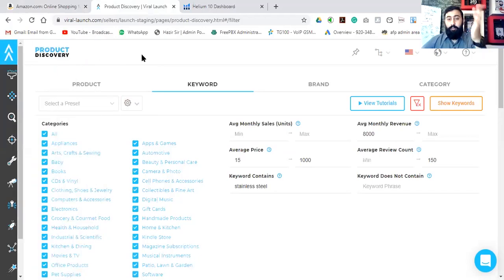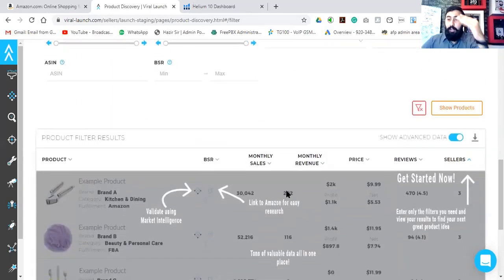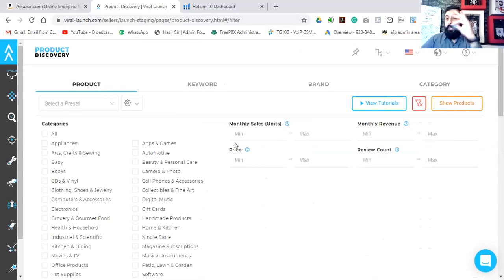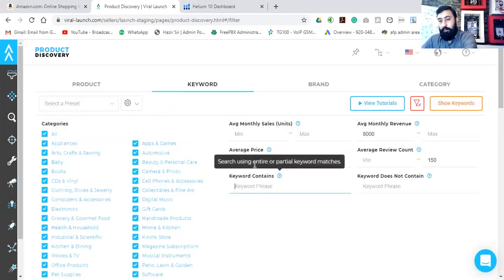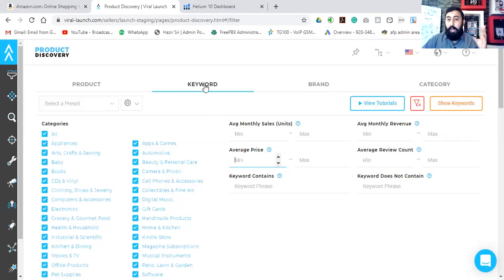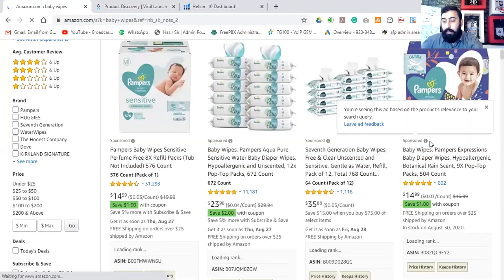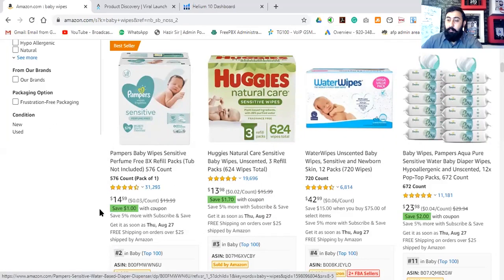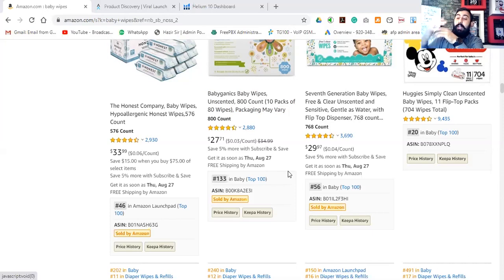How To Discover Products High Volume Keywords on Viral Launch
*𝗔𝗠𝗔𝗭𝗢𝗡 𝗙𝗕𝗔 / 𝗙𝗕𝗠 / 𝗪𝗛𝗢𝗟𝗘𝗦𝗔𝗟𝗘 / 𝗣𝗥𝗜𝗩𝗔𝗧𝗘 𝗟𝗔𝗕𝗘𝗟*

✔️ DAILY LIVE ONLINE TRAINING SESSIONS ON ZOOM
✔️ BUSINESS PARTNERSHIP OPPORTUNITIES
✔️ Mentorship Program includes A to Z Guidance Covering
      Each and Every Aspect of Amazon Business.

*𝗧𝗥𝗔𝗜𝗡𝗜𝗡𝗚 𝗣𝗥𝗢𝗚𝗥𝗔𝗠𝗦 𝗕𝗘𝗟𝗢𝗪*:
⭐  AMAZON ACCOUNT MANAGEMENT,
⭐  AMAZON SELLERS DASHBOARD,
⭐  AMAZON BUSINESS TRAINING,
⭐  AMAZON FBA WHOLESALE,
⭐  DROPSHIPPING WITH AMAZON,
⭐  AMAZON PRIVATE LABEL TRAINING,
⭐  AMAZON 1:1 TRAINING,
⭐  VA COMPLETE TRAINING,
⭐  eBay TRAINING PROGRAM,

*𝗔𝗙𝗣 𝗢𝗙𝗙𝗘𝗥𝗜𝗡𝗚 𝗦𝗘𝗥𝗩𝗜𝗖𝗘𝗦*:
⭐  AMAZON SELLER ACCOUNT MANAGEMENT,
⭐  AMAZON SELLER DASHBOARD,
⭐  DIGITAL MARKETING,
⭐  HIRE A AFP MENTOR PRO,
⭐  ECOMMERCE DEVELOPMENT,
⭐  AMAZON PRODUCT LAUNCHING,
⭐  AMAZON PRODUCT HUNTING​,
⭐  AMAZON PRODUCT OPTIMIZATION,
⭐  AMAZON CONTENT OPTIMIZATION,
⭐  AMAZON PPC CAMPAIGNS,
⭐  AMAZON ACCOUNT RESCUE,

*𝗩𝗜𝗥𝗧𝗨𝗔𝗟 𝗔𝗦𝗦𝗜𝗦𝗧𝗔𝗡𝗧  𝗖𝗢𝗨𝗥𝗦𝗘 𝗢𝗕𝗝𝗘𝗖𝗧𝗜𝗩𝗘𝗦*:
✔️ Amazon introduction
✔️ Creating New Product Listing (Single/Variation)
✔️ Metoo Listing
✔️ Product Error Fixing (Suppressed Listing – Quality Alert etc)
✔️ Stock Checking
✔️ Order Management (FBM)
✔️ Creating PPC & Optimisation
✔️ Product hunting & Ranking + Launching Product + Reviews Building
✔️ Handling A-to-Z complaint / Charge Back Claims / Returns / Refunds
✔️ How to approach Amazon support (Conversation with support)
✔️ Managing FBA Shipments
✔️ Creating FBA Shipments
✔️ Checking Payments (Statements – Transaction Reports etc)
✔️ Checking Account Health
✔️ Customer Service (Communication Skill – Answering queries )